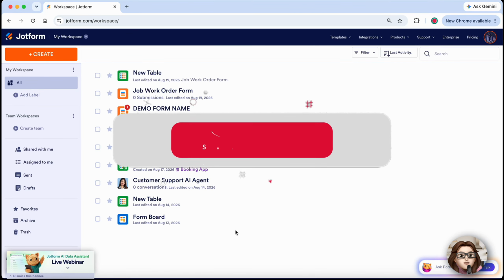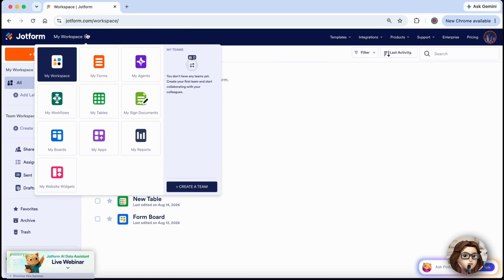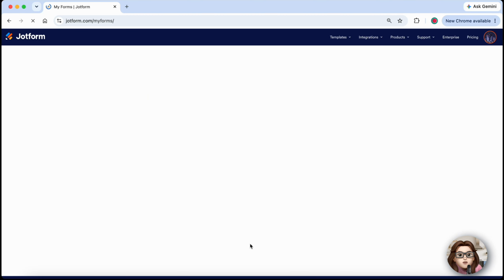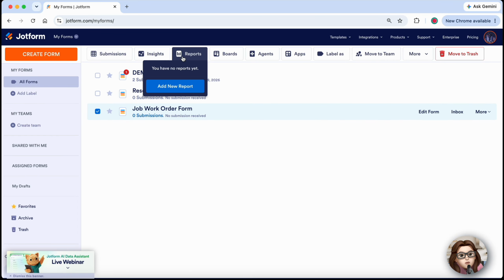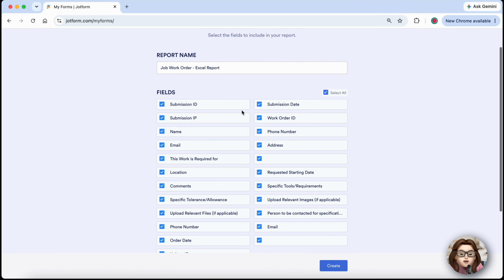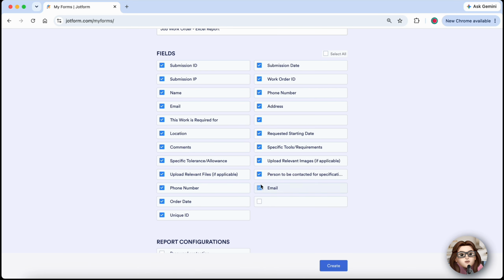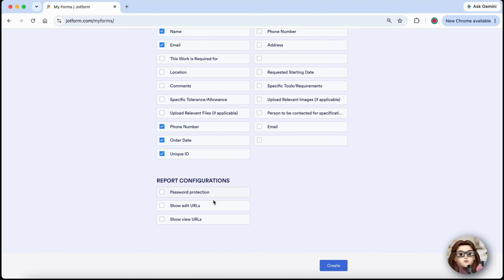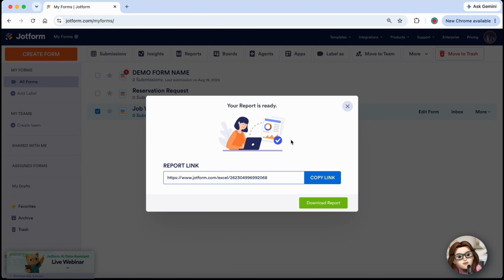How to Create an Excel Report in Jotform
Want to create an Excel report in Jotform? In this step-by-step tutorial, you'll learn how to export your Jotform submission data into an Excel file so you can organize, analyze, and share your form responses more easily.

In this video, I'll show you how to open your Jotform account, select the form you want to work with, and access your submissions. From there, you'll learn how to export your form responses and choose Excel as the file format. This makes it easy to take the data you've collected through Jotform and continue working with it in Microsoft Excel.

Creating an Excel report is useful for businesses, schools, nonprofits, HR teams, marketers, event organizers, and anyone who needs to analyze information collected through online forms. Whether you're working with survey responses, customer information, registrations, applications, orders, feedback, or other submissions, exporting your data to Excel gives you more flexibility when reviewing and organizing your records.

You'll also learn how to select the information you want to include in your report and prepare your submission data before exporting it. Once the Excel file is created, you can open it in Microsoft Excel and use features such as sorting, filtering, formulas, charts, and tables to analyze your information.

I'll also share tips for keeping your exported data organized. Before creating your report, review your submissions and make sure the information is complete and accurate. You can also use Jotform's filtering and submission management tools to focus on the records you actually need before exporting your report.

In addition, I'll cover common issues such as missing submissions, incorrect columns, formatting problems, and exported files not containing the information you expected. You'll learn how to check your form submissions, review your export settings, and make sure you're downloading the correct data.

If you're managing large amounts of information, exporting your submissions to Excel can also make it easier to create custom reports, perform calculations, compare responses, and share data with your team.

This tutorial is beginner-friendly and works with the latest version of Jotform. By the end of this video, you'll know how to create an Excel report from your Jotform submissions and use your form data outside of Jotform for further analysis and reporting.

If you found this tutorial helpful, don't forget to like the video, subscribe to the channel, and turn on notifications for more Jotform tutorials, data management guides, reporting tips, and no-code business videos.

This video shows you How to Create an Excel Report in Jotform! Watch this Video till the end to learn How to Create an Excel Report in Jotform.

Were you able to figure out How to Create an Excel Report in Jotform? Share this with your friends who want How to Create an Excel Report in Jotform.

Problem Solved in this Video-:

What Do you Think of How to Create an Excel Report in Jotform?